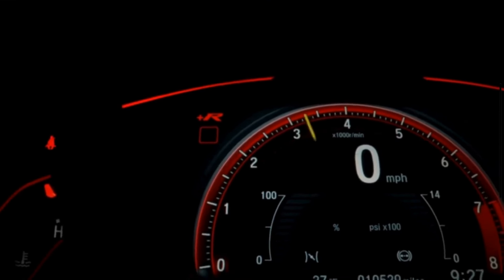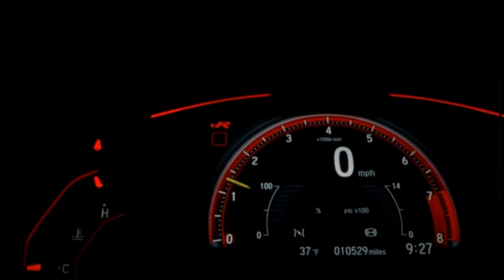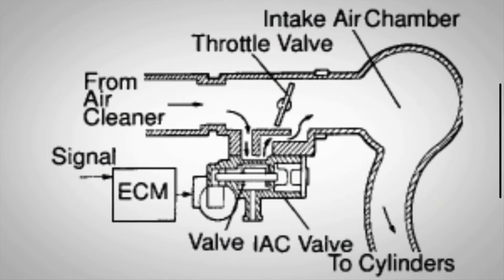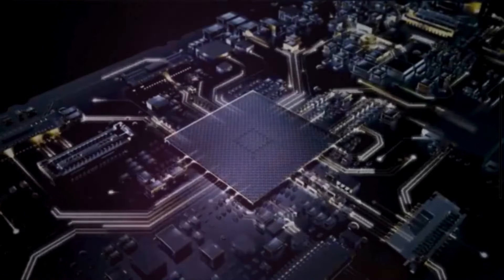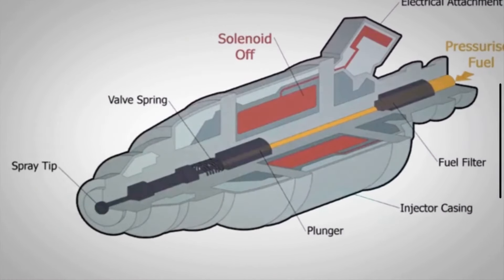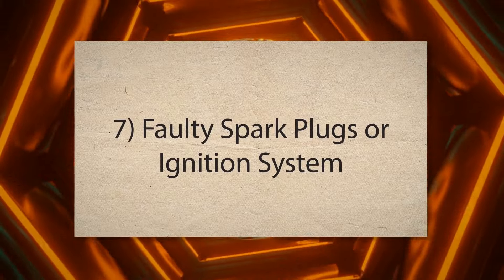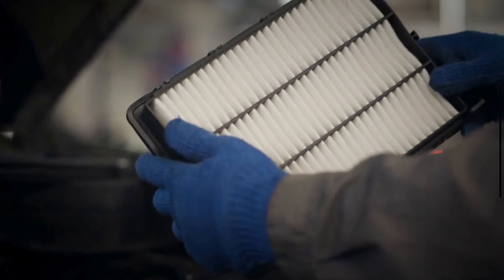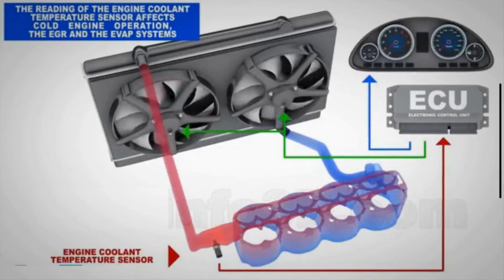Top 10 REASONS Your Engine Revs Up And Down at Idle | RPM Fluctuations While Car Is Driving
When your car idles, the engine speed measured in RPMs, should stay relatively constant. But if it starts fluctuating, it could indicate an underlying issue. In this video, we explain the most common reasons why car RPM revs up and down at idle.
The most common reasons of car RPM fluctuations are vacuum leaks, a faulty idle air control valve, a bad MAF sensor, throttle position sensor issues, a bad fuel injector, a bad spark plug, EGR valve problems,  air filter issues, a bad fuel pump, or a bad coolant temperature sensor.

Chapters:
00:00 Introduction
00:40 Vacuum Leaks
01:03 Faulty Idle Air Control Valve
01:23 Mass Air Flow Sensor Problems
01:40 Throttle Position Sensor Issues
02:02 Faulty Fuel Injectors
02:17 EGR Valve Problems
02:41 Faulty Spark Plugs or Ignition System
02:58 Dirty Air Filter
03:13 Bad Fuel Pump
03:29 Bad Coolant Temperature Sensor

Why engine runs rough?
Why does my car RPM go up and down at idle?
Why Does Car RPM Go Up And Down While Driving?
What causes idle to surge up and down?